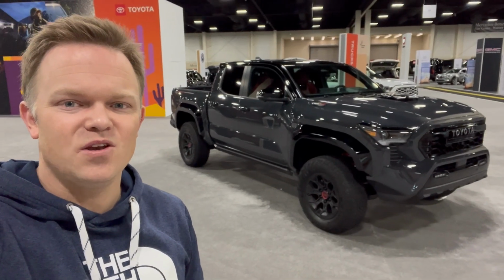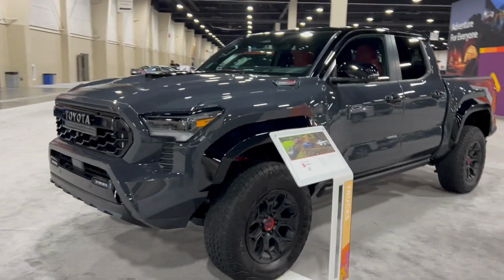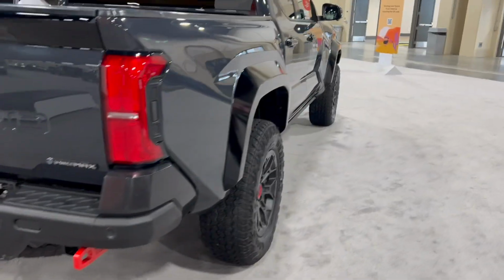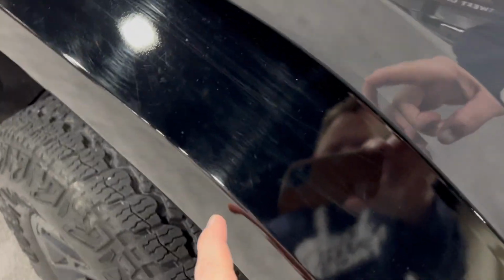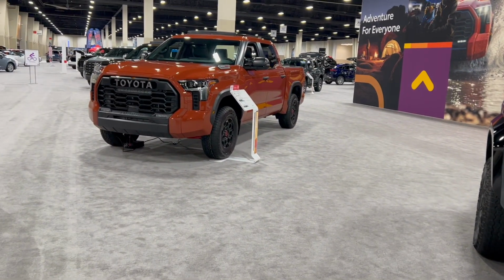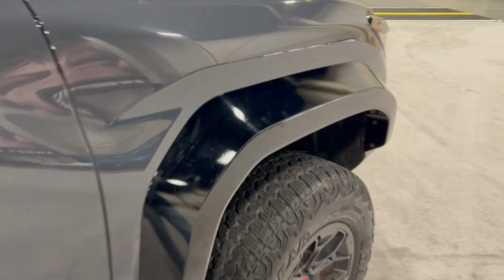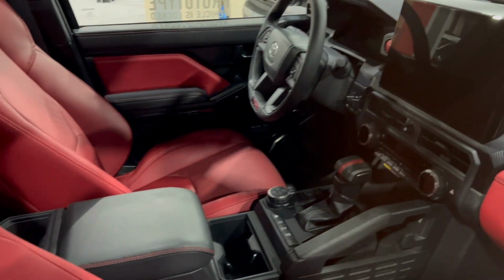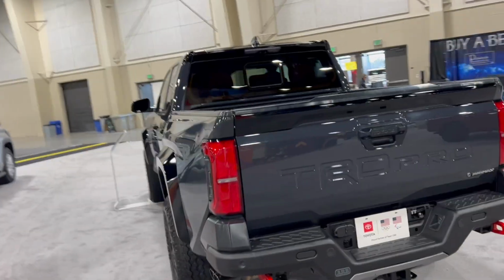What No One Is Telling You About The 2024 Toyota Tacoma TRD Pro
Today I do a quick review of the new 2024 Tacoma TRD Pro and show a few things no one seems to be talking about.